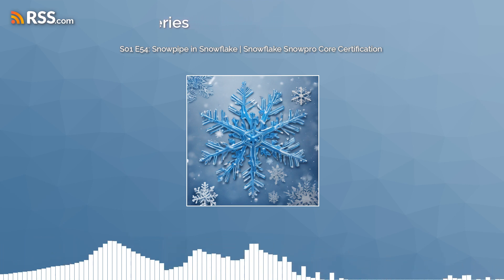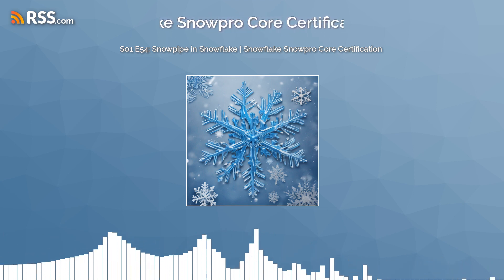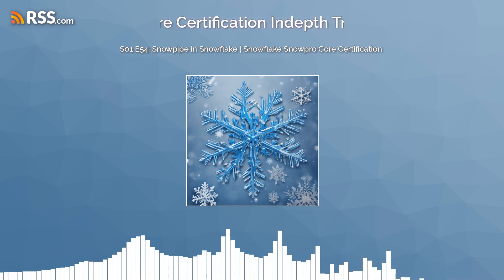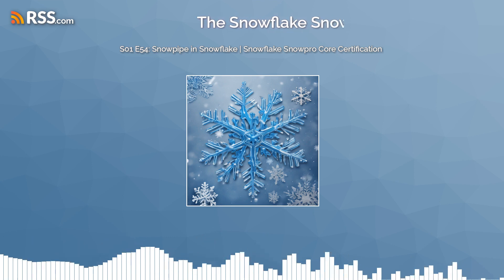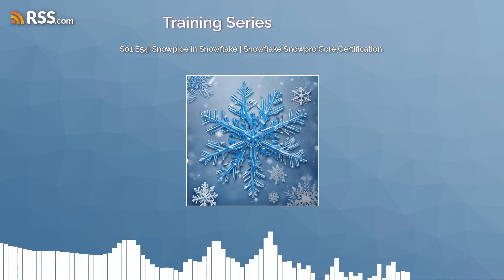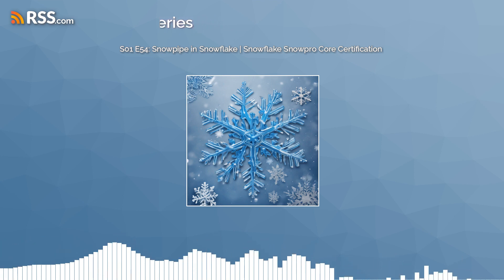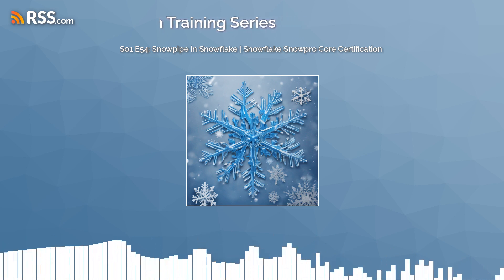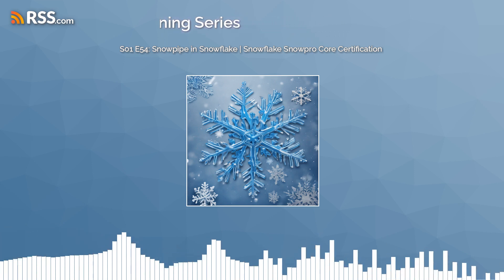S01 E54: Snowpipe in Snowflake | Snowflake Snowpro Core Certification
In this episode of our podcast, we delve into the innovative data ingestion tool, Snowpipe, within the Snowflake data platform. Snowpipe revolutionizes data loading by enabling automatic, continuous ingestion of data without the need for manual intervention. We explore how Snowpipe streamlines data pipelines, enhances real-time analytics, and accelerates time-to-insight for businesses. Join us as we uncover the intricacies of Snowpipe and its transformative impact on data management.